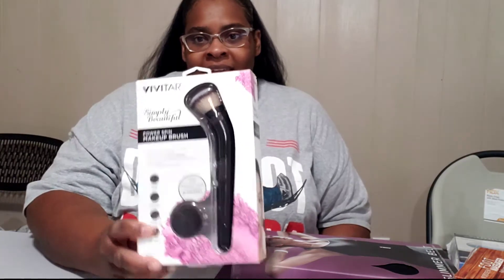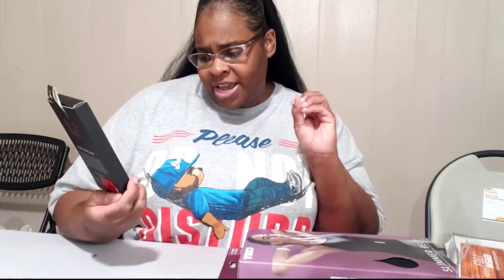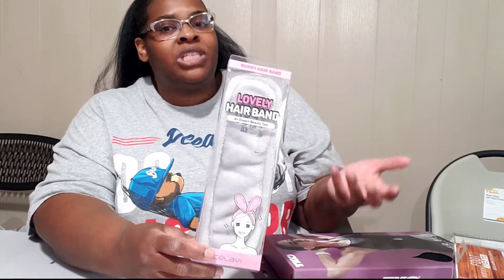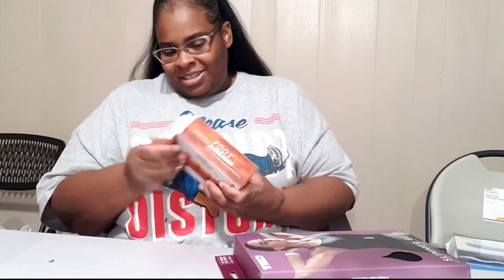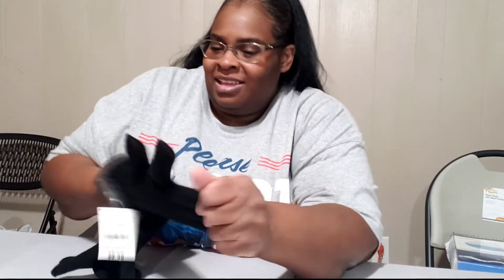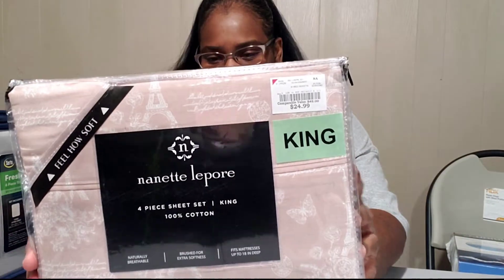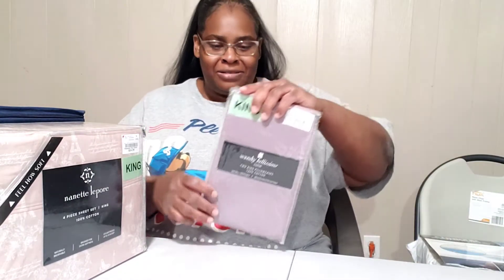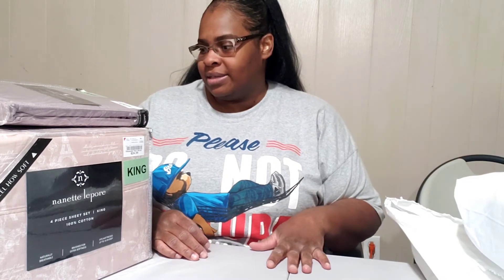Burlington Shopping Haul 🛍🛍💅🏾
shopwithme2021 burlingtonhaul burlingtonfinds Burlington Shopping Haul with Sheba from Sheba and TheeBigGuy!! Today I have been doing some shopping welcome to my Haul. Plus we have to talk about Burlington's bringing back their Layaway program!! This Haul is a good one come join me. I found a couple of thing on clearance!!